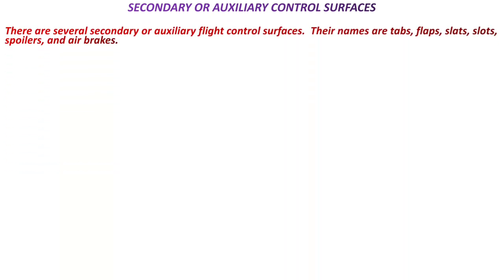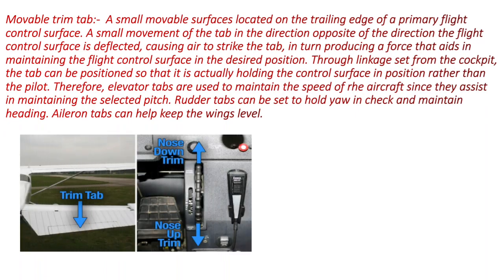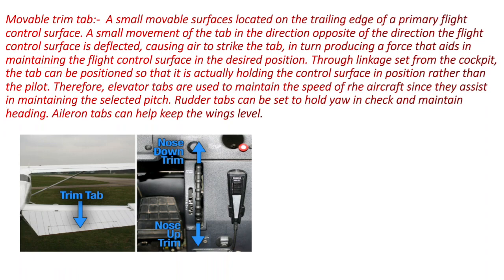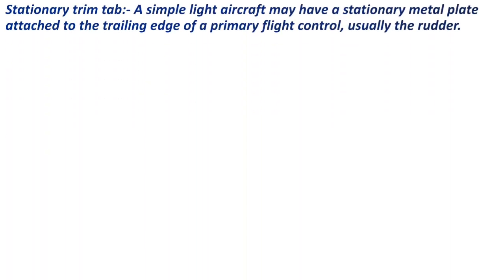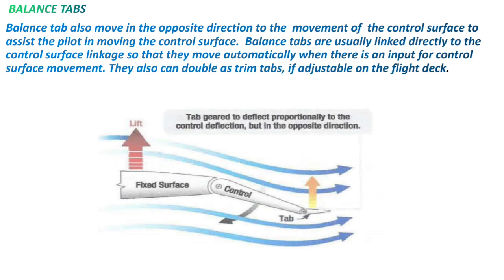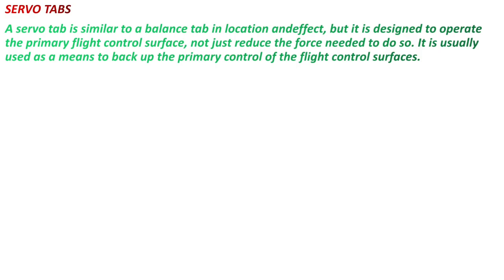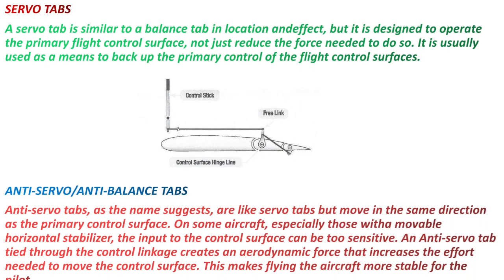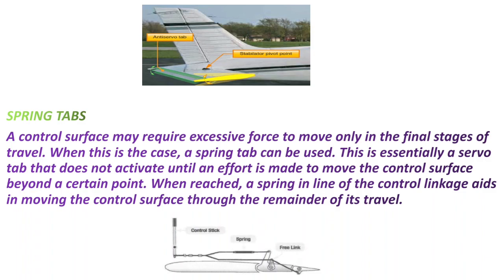| Secondary Control Surface | Basics of Theory of Flight |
Introduction to Secondary control devices
Tabs
Flaps
Slats
Slots
Spoilers
Air brakes
Detail study of different types of  Tabs
Trim Tab
Balance Tab
Servo Tab
Anti Servo Tab / Anti Balance Tab
Spring Tab